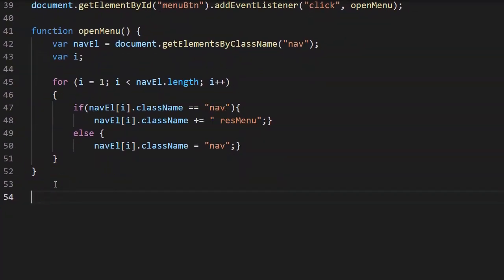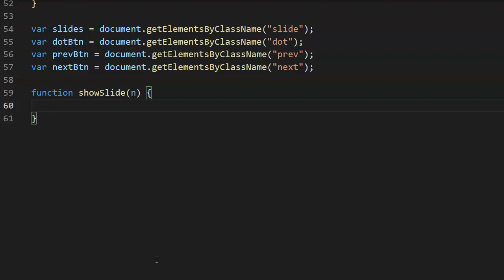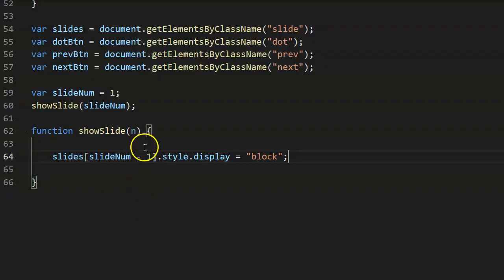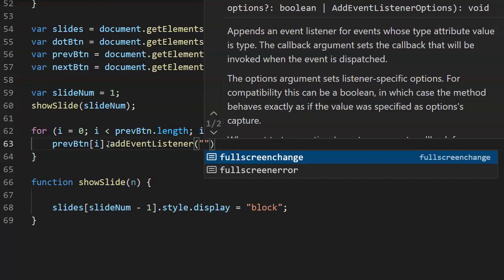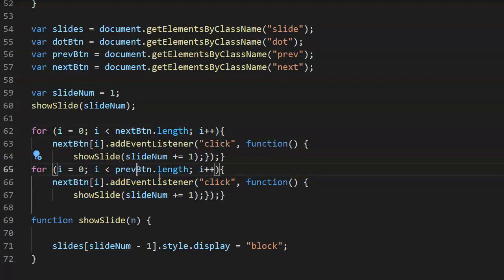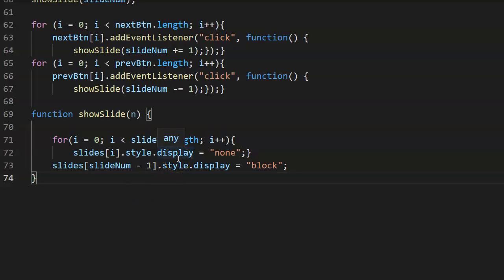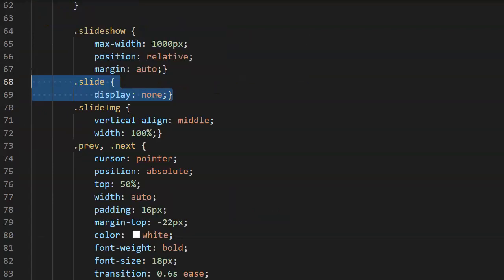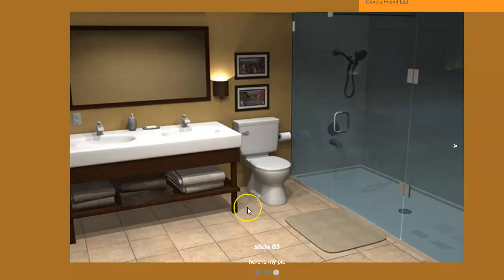Single Page Site (advanced javascript) Lab part 09